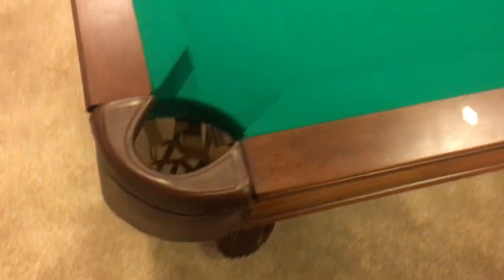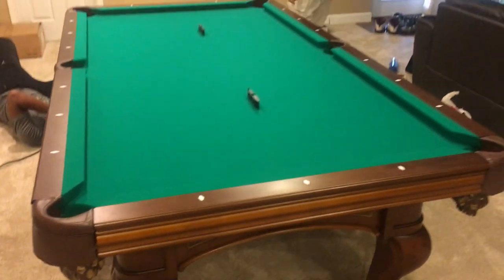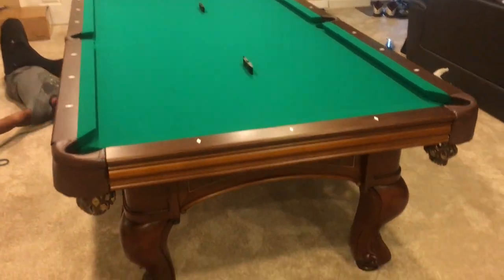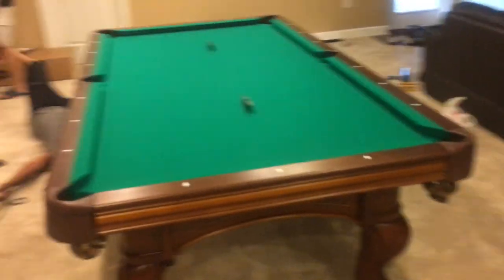Brunswick Pool table Leveling - in Baltimore MD by Furniture Assembly Experts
Furniture Assembly Experts company. Pool table leveling, relocation, pool table removal and pool table installation by Furniture Assembly Experts